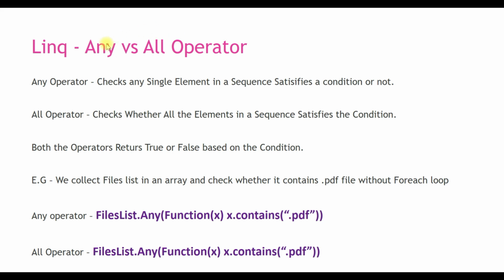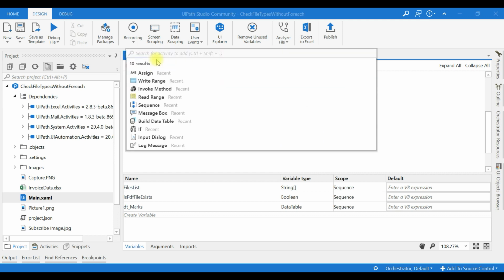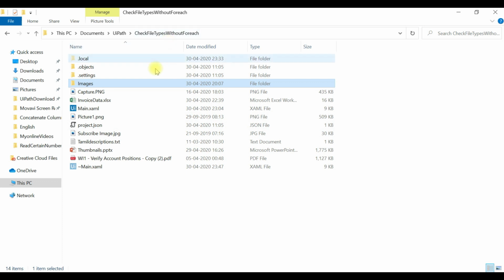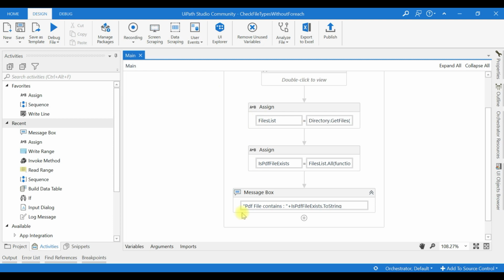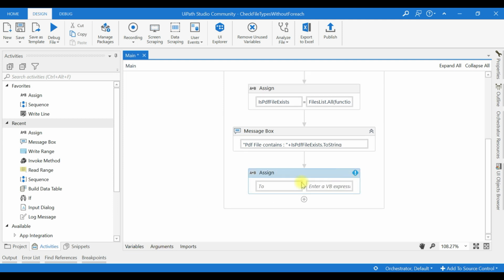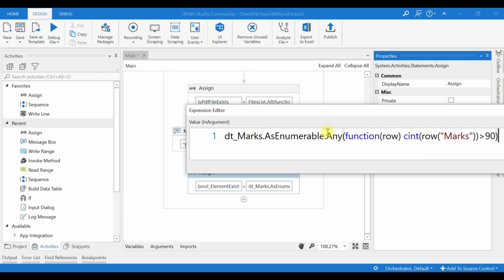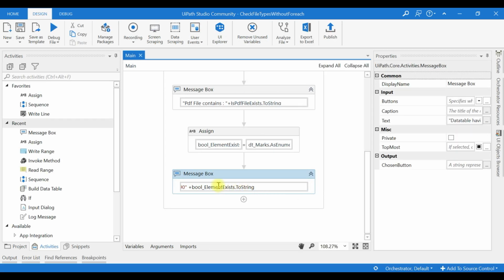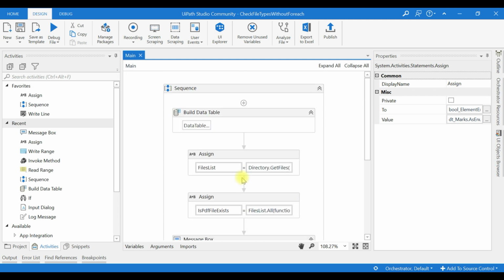Linq - All vs Any operator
Linq All and Any operator returns Boolean Value True or False.

Any Operator – Checks any Single Element in a Sequence Satisifies a condition or not.

All Operator – Checks Whether All the Elements in a Sequence Satisfies the Condition.

Any operator – FilesList.Any(Function(x) x.contains(“.pdf”))

All Operator – FilesList.Any(Function(x) x.contains(“.pdf”))